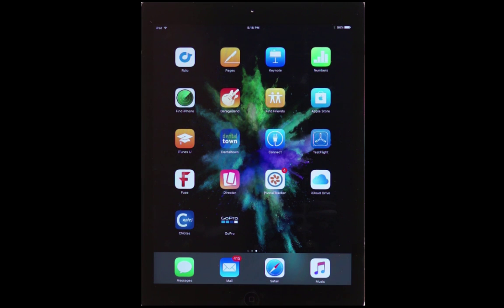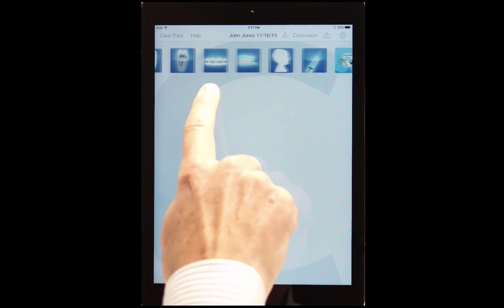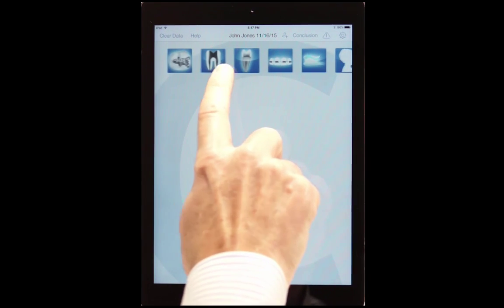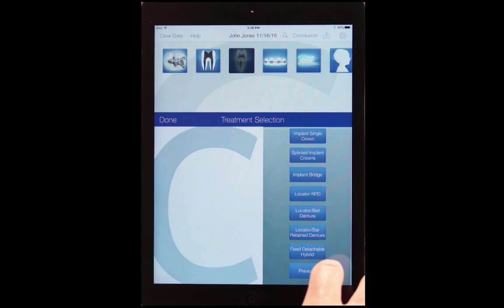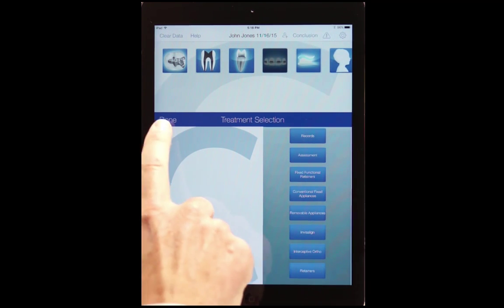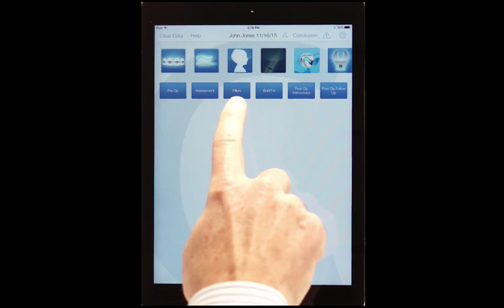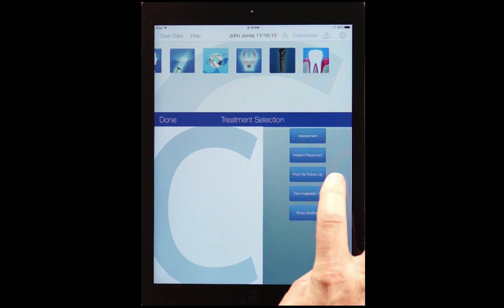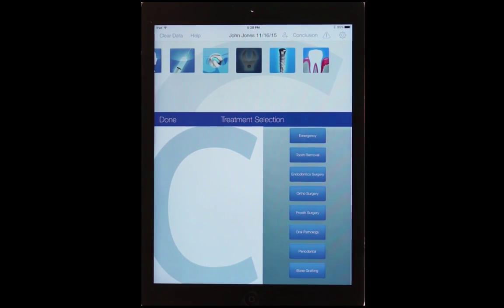C Notes A Tour of App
A tour of the iPad App C Notes. The tour covers the each dental department and how the app works enabling you to write detailed dental treatment notes.